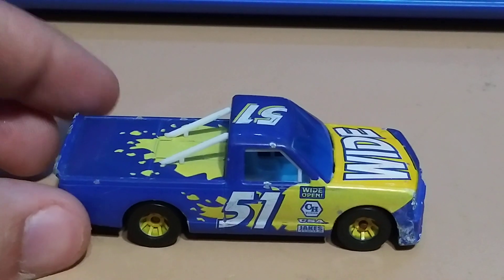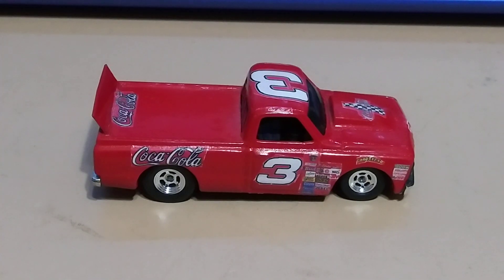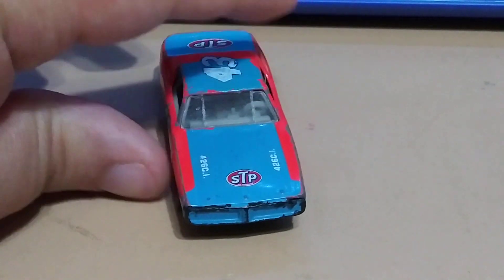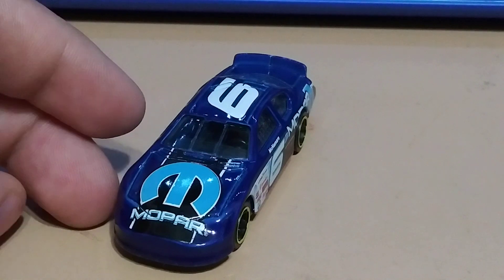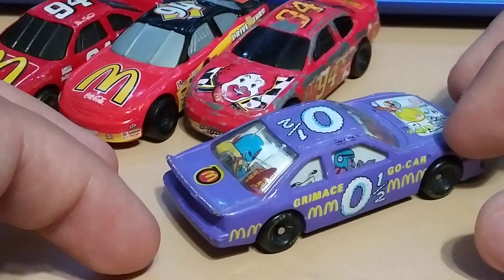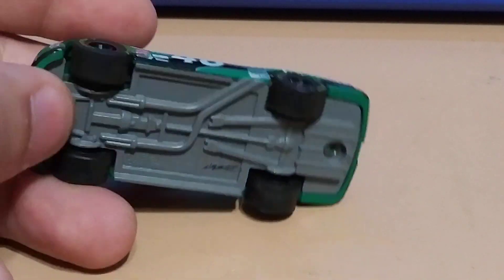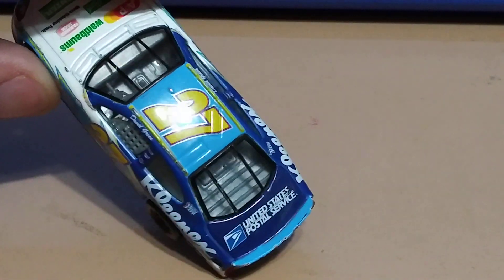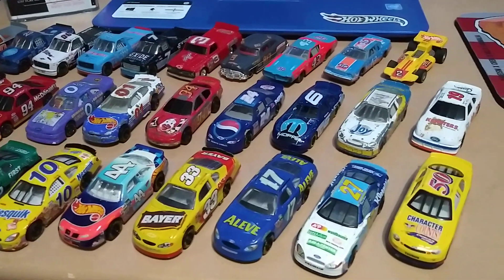My Diecast NASCAR Collection!!